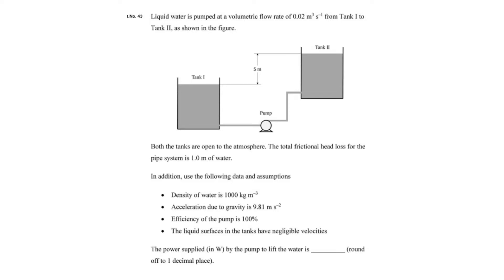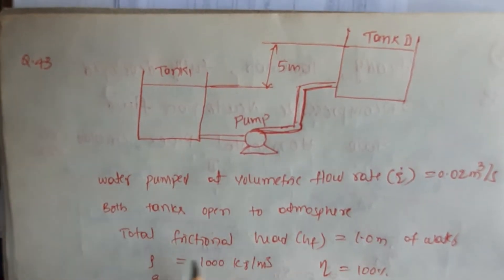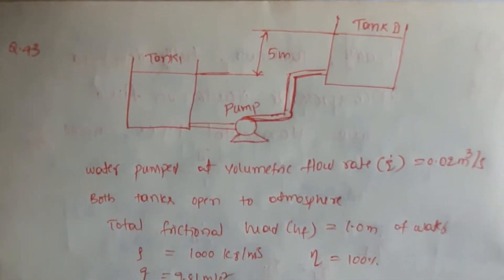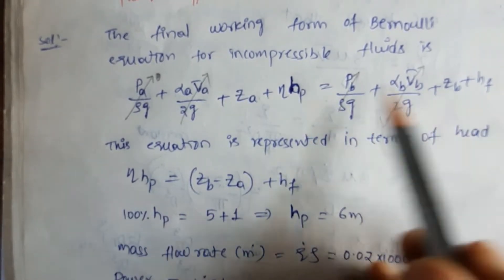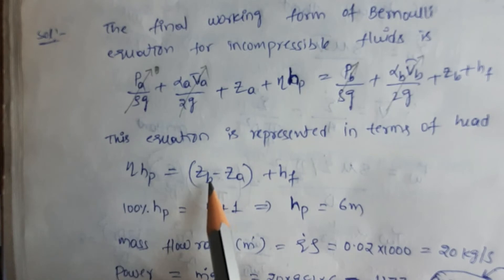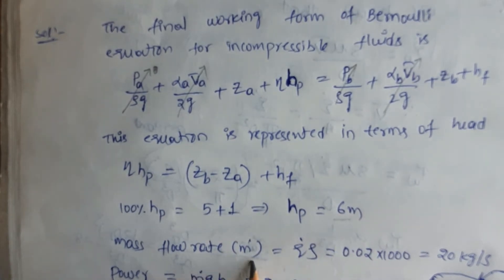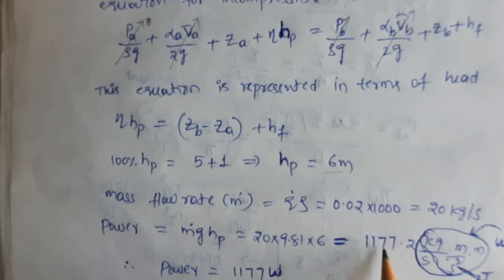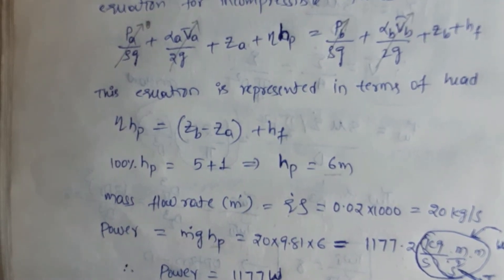2020 GATE Chemical Engineering Fluid Mechanics_Bernoulli Equation Power Requires to Pump Liquid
GATEChemicalSolutions channel is intended to provide accurate solution with proper explanation for GATE Chemical engineering aspirants.